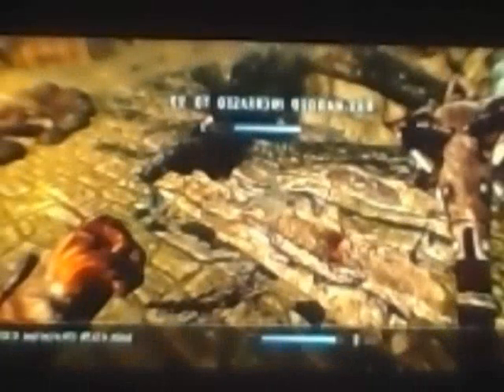skyrim ep 3 orc g man inbound